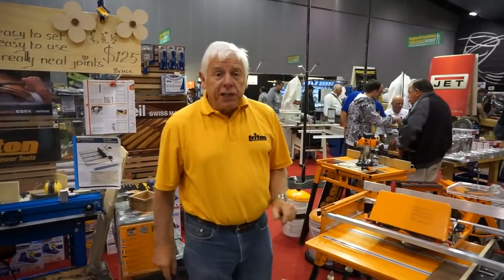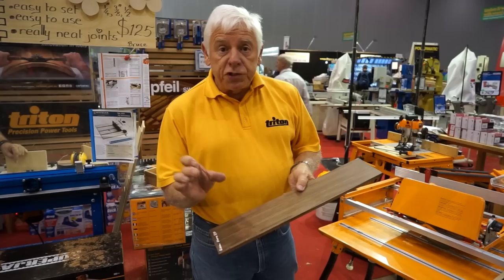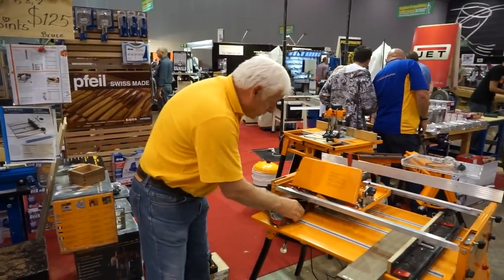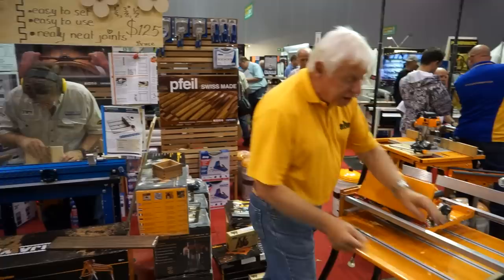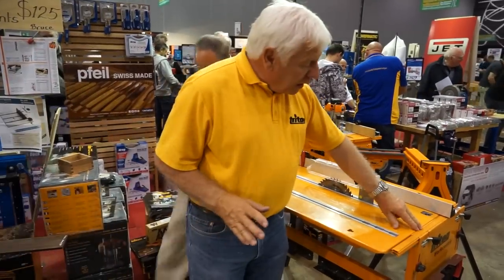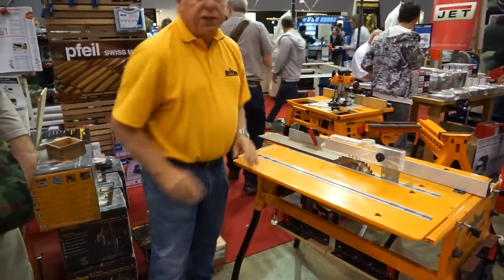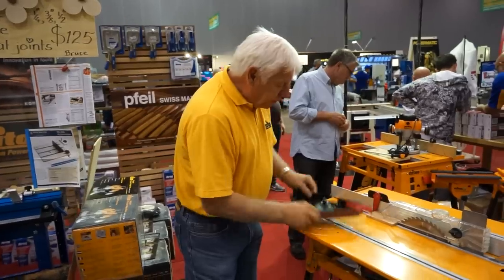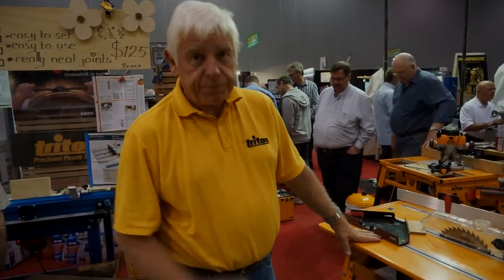Triton Still on Top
Gordon Heggie demonstrates why 450,000 users still rate the original Triton Workcentre so highly.